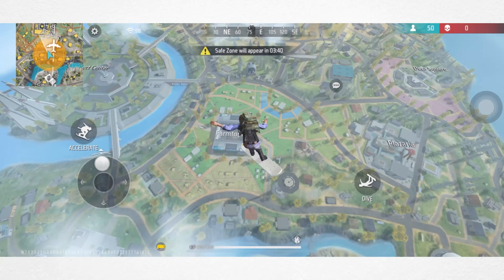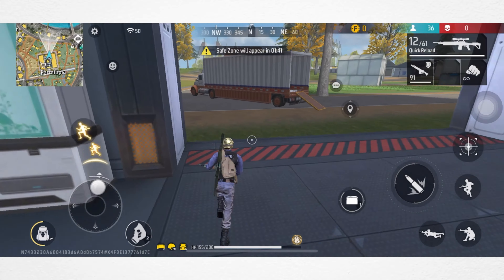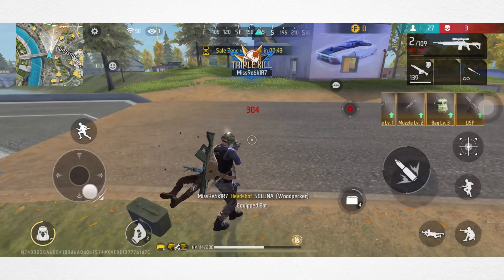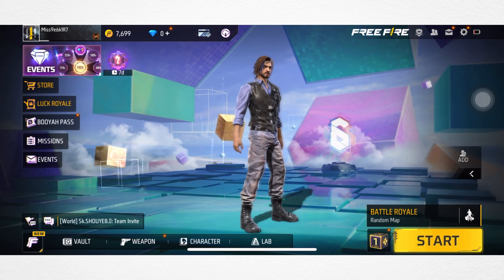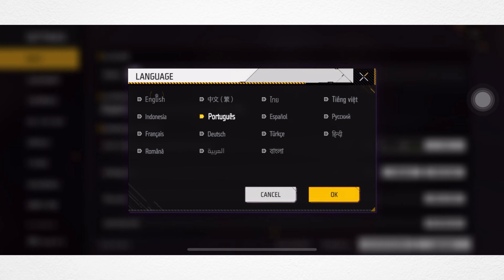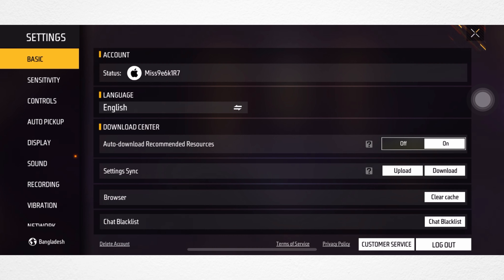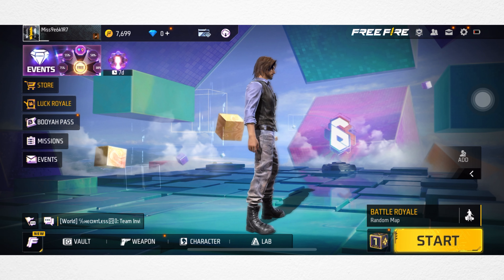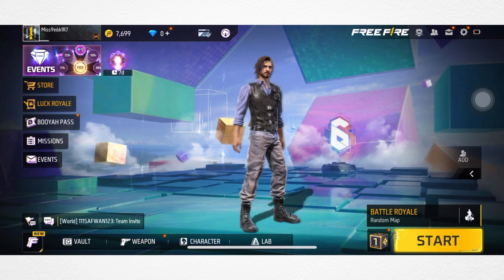How to Change Language on Free Fire on iPhone 2023 | Set up Language in Free Fire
Wanna change the language in Free Fire on iPhone? Changing the Free Fire game language is crucial for many players. Free Fire is one of the most popular games worldwide, this game is played in different countries. So language issue is a really common matter.

But we're here to let you know how to change the language on Free Fire and how to switch the language in Free Fire. So, watch the video and set the language in Free Fire that you're comfortable in.

00:01- Video intro
00:16- Main process
00:35- process ending